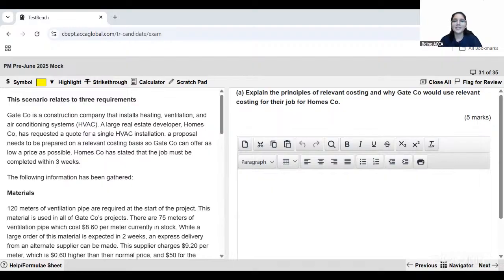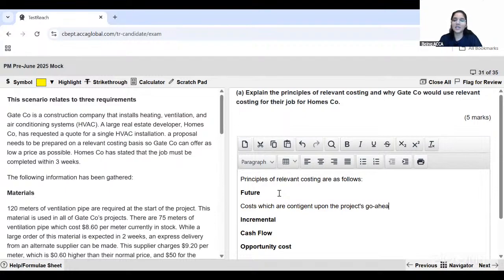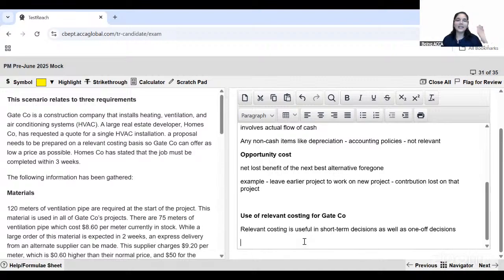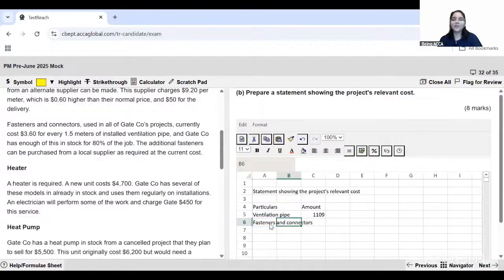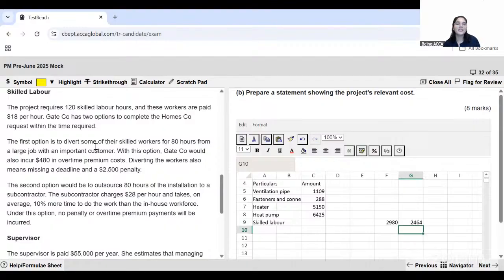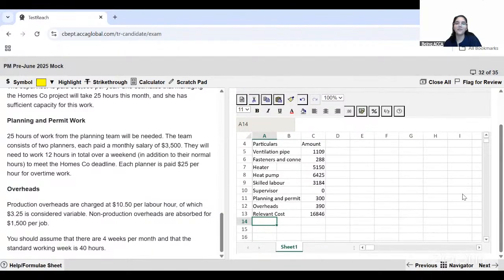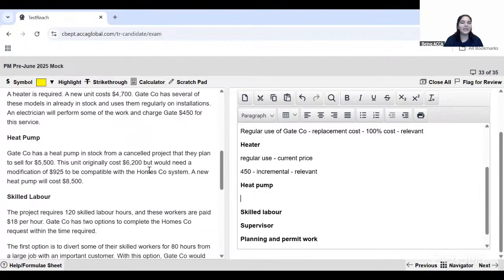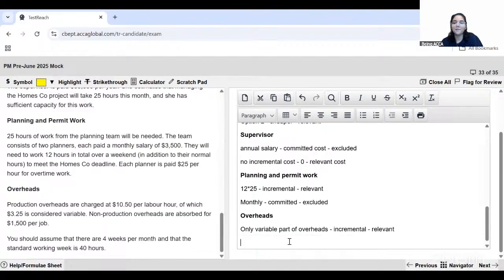ACCA PM Pre June 25 Mock Debrief | Section C | Gate Co | Tushita Gupta ACCA Affiliate